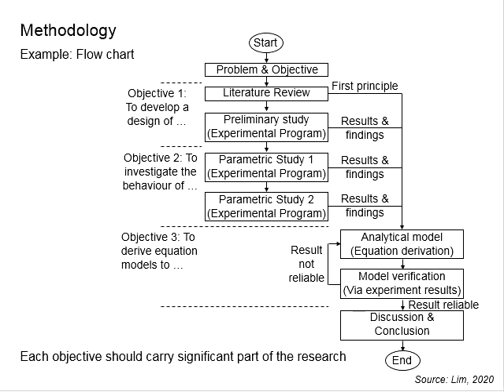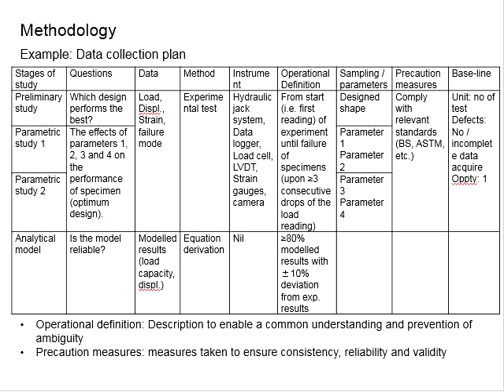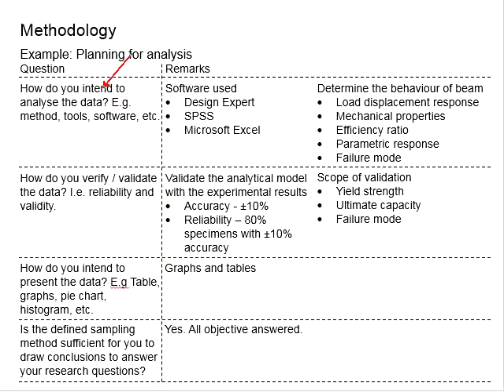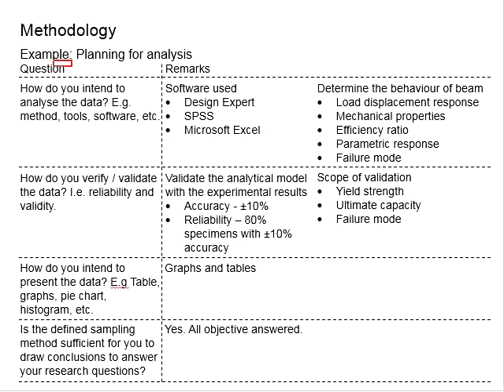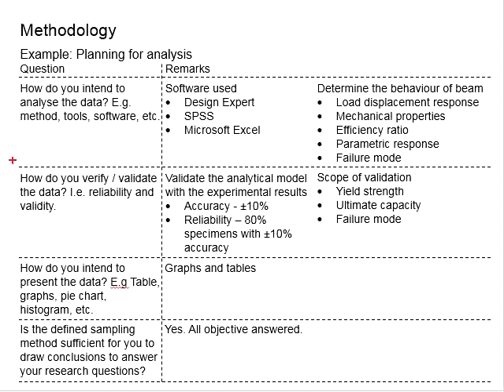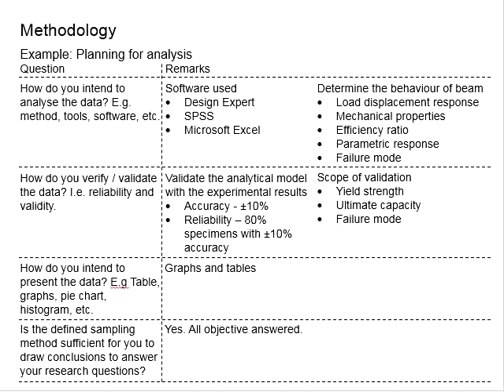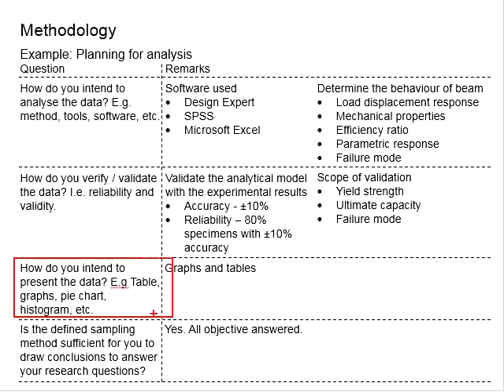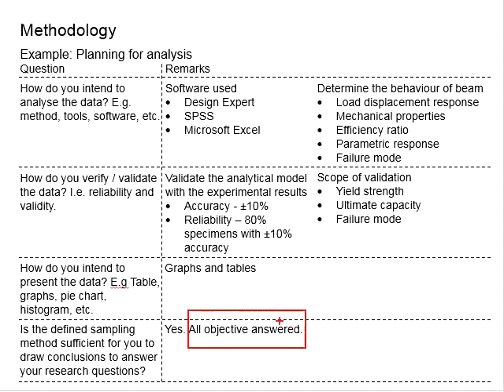4.29 Example planning for analysis